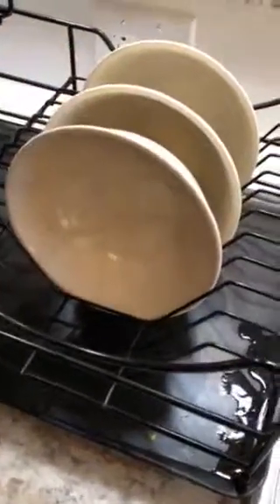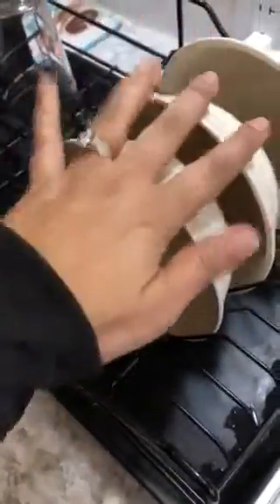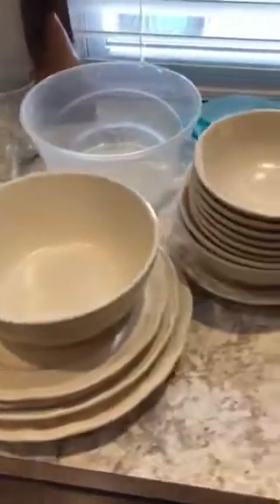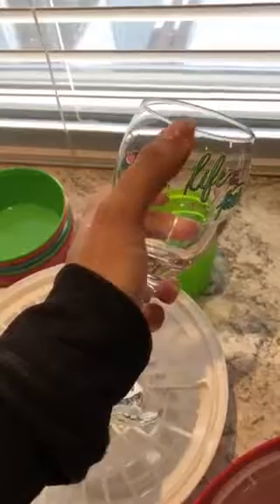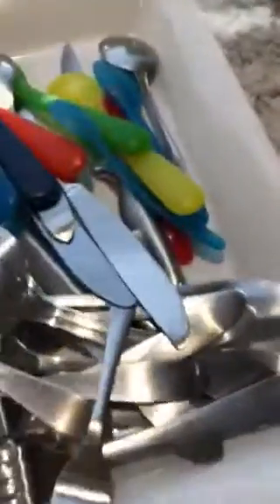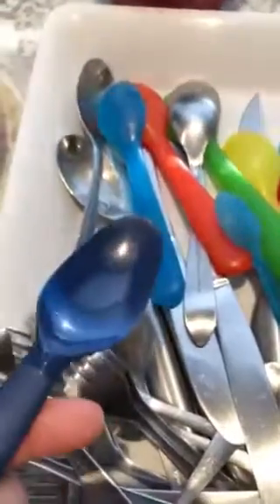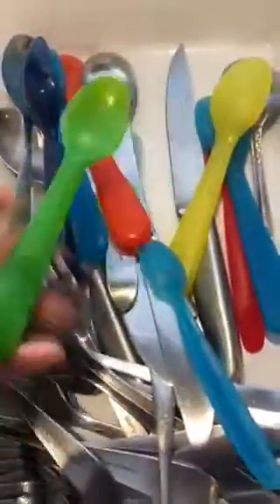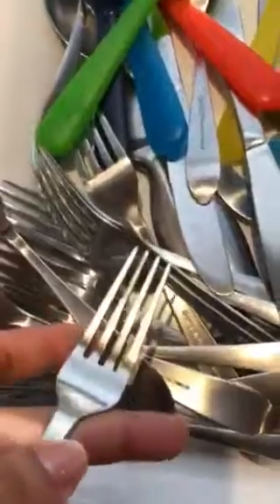The Samsung Dishwasher review Part 2